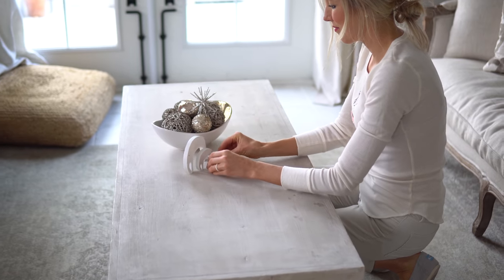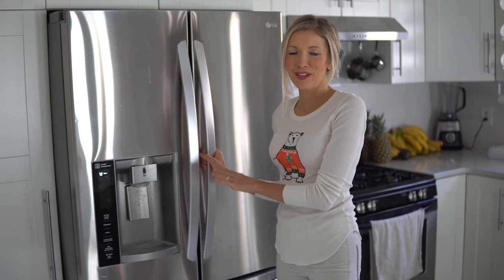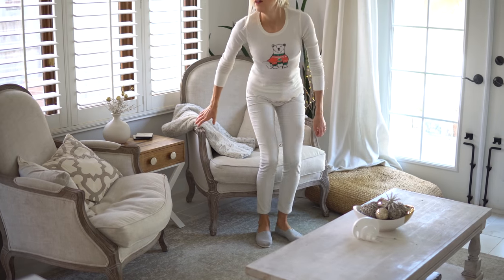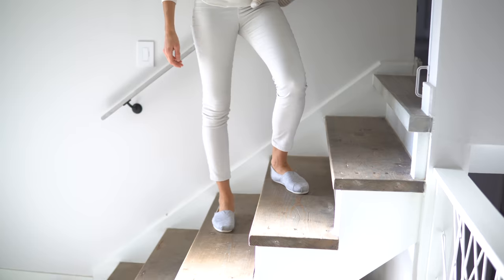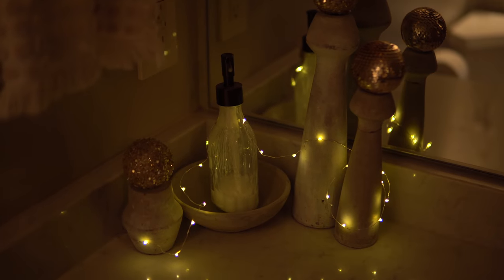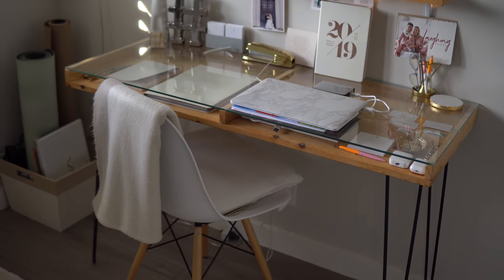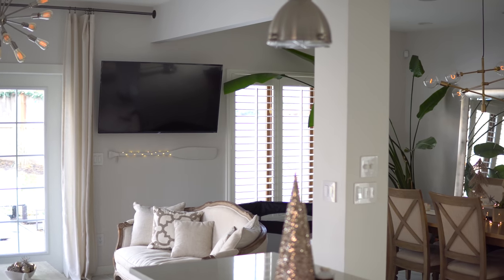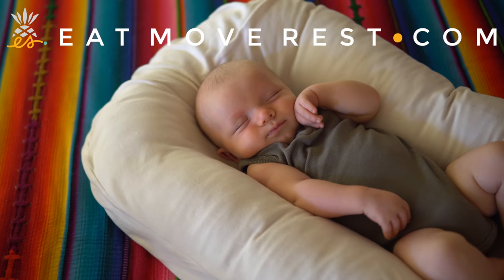Holiday Home Tour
Six years ago we moved into our first home during the holidays and immediately decked the halls. Over time, we've torn out carpet, knocked down walls, and painted every square inch. We thought it was a good time to share a peak inside our humble abode in its natural element--all aglow with twinkling lights and Christmas music humming!

♥ Erin & Dusty

SUPPORT US!